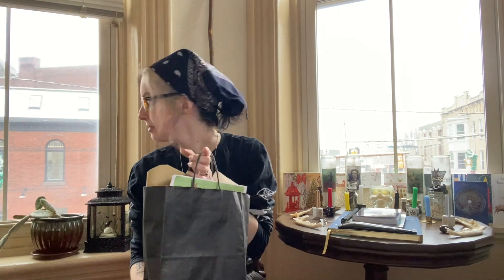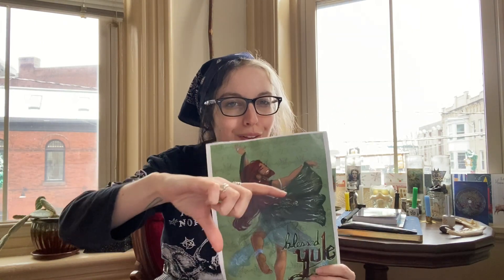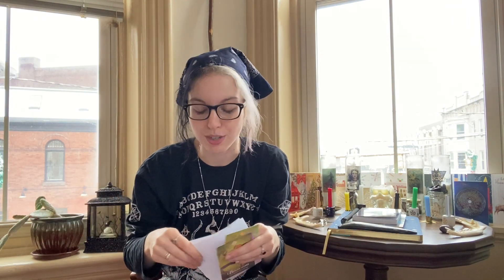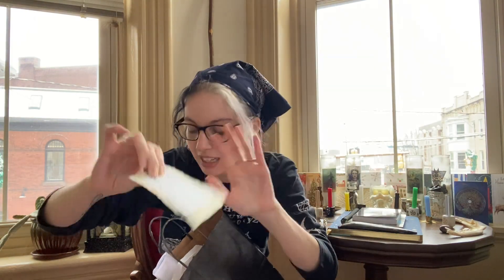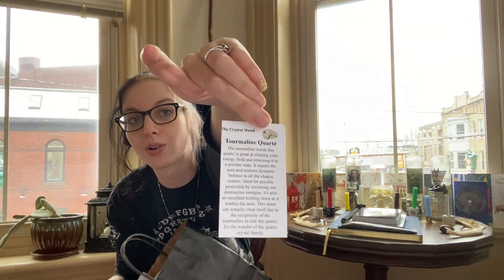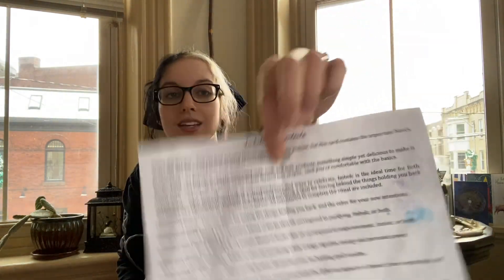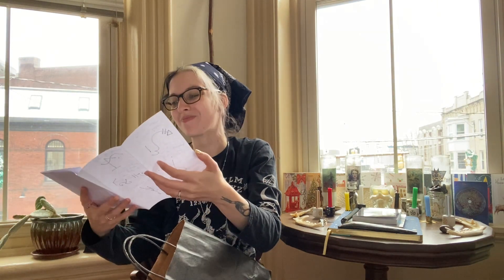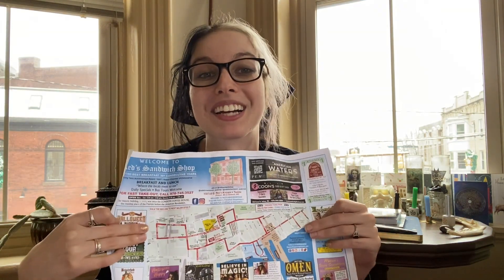What's in my Book of Shadows || The Year of the Witch Day 362 of 366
Hi Witches! This was such a fun video for me to film! Thank you to everyone who contributed to the wealth of spells, and resources i'm able to add to this!

Many Blessings to you All!